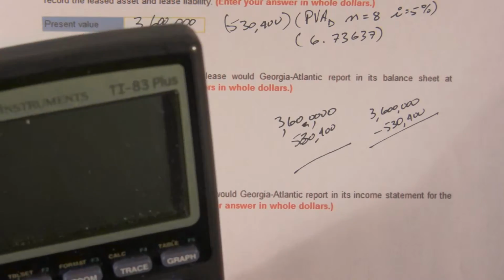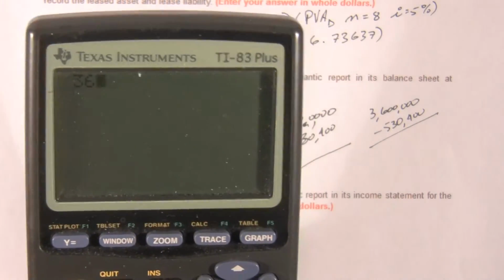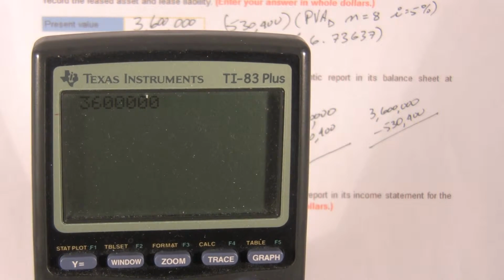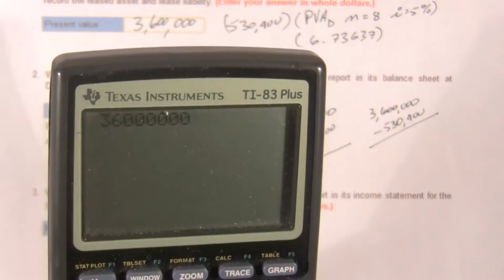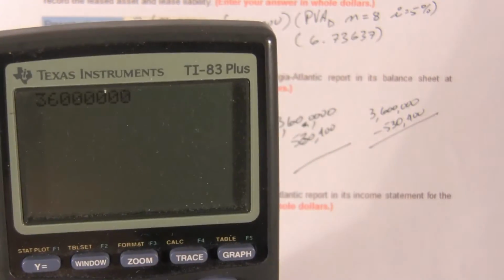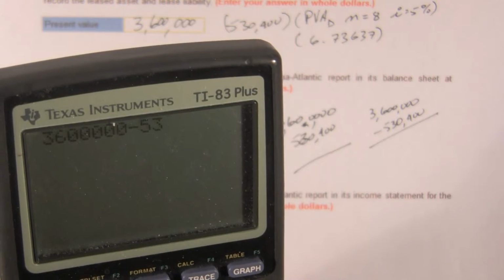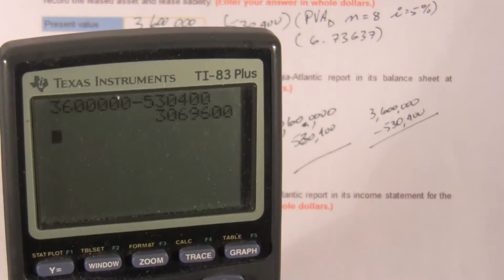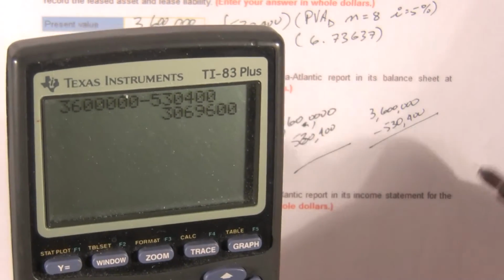3512 Ch 15 Problem 5